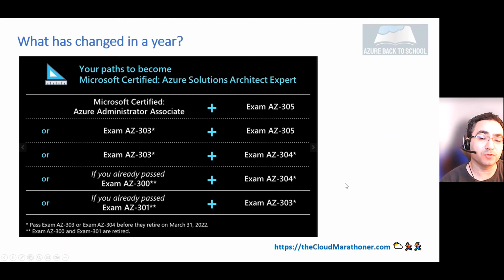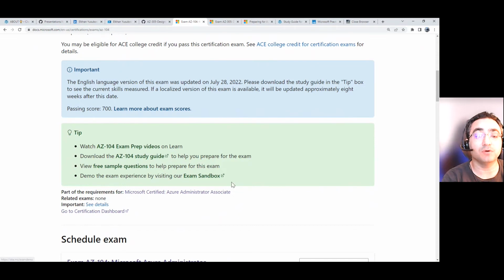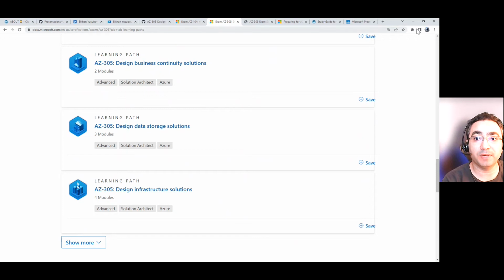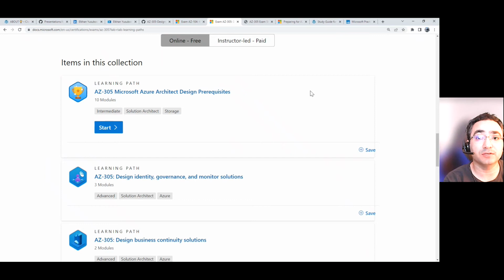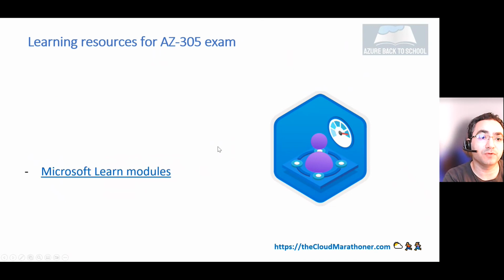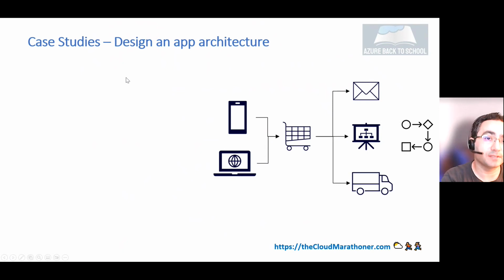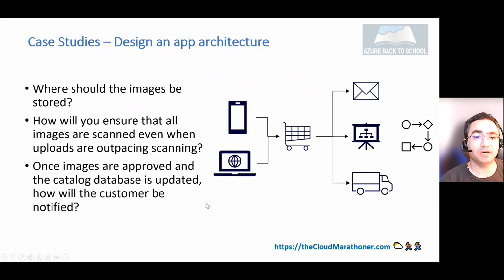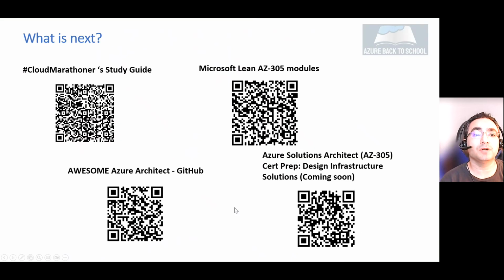AZ 305 Getting you ready 4 Azure Architect exam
There have been a number of changes in Microsoft Azure Architect exam, and it might be troublesome to get ready for this exam with all the digital distractions around us.
However, in this lightning talk, I will share bits and tips on how to focus on the AZ-305 Designing Microsoft Azure Infrastructure Solutions exam objectives and help you to prepare.

I will share official and community learning resources that will boost your knowledge, and hopefully help you pass this important exam with confidence.
In addition, I will also share tips and tricks on how to be laser focused and fit on the day of exam.

[00:17] What is Azure back to School
[00:57] Speaker info & resources
[04:35] What we will cover?
[06:05] What has changed in AZ-305 & path forward?
[10:03] What we have in AZ-305 exam?
[12:00] Exam prep session for AZ-305
[12:40] Official exam Study Guide
[13:57] Learning resources for AZ-305 exam
[16:39] Case Studies - walk through
[19:40] What we have covered?
[20:35] What is next & QR codes
[21:20] Q&A and Thank you!